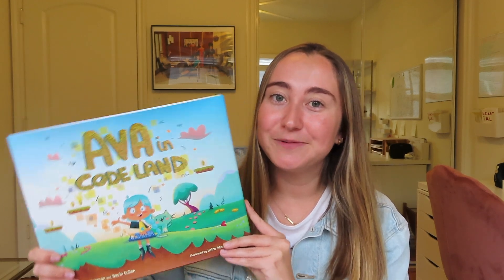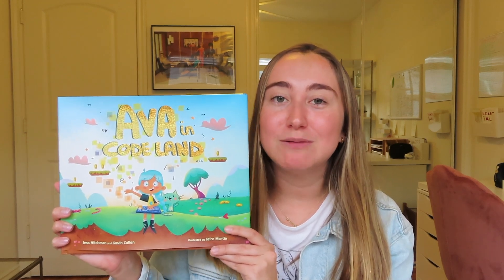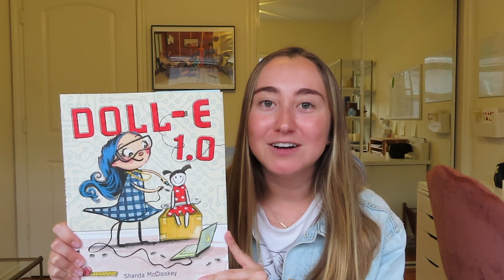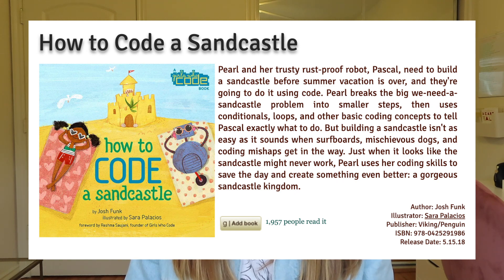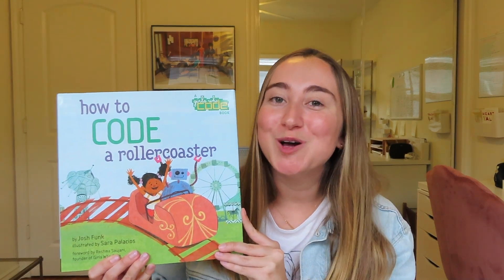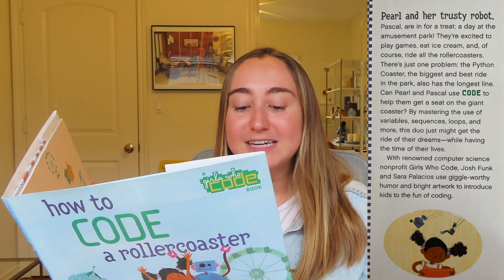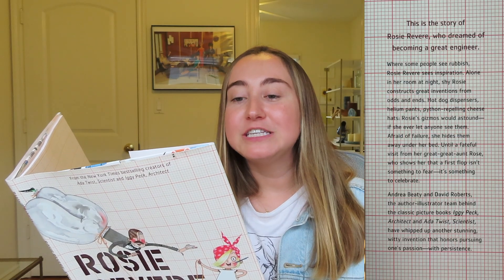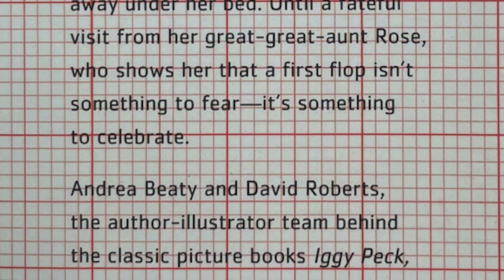TOP CODING BOOKS for Elementary Students | Computer Science & Programming Books | Vlogmas Day 10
Check out my top 5 computer science and coding books for elementary students!
Ava in Code Land
Doll-E 1.0
How to Code a Sandcastle
How to Code a Rollercoaster
Rosie Revere, Engineer